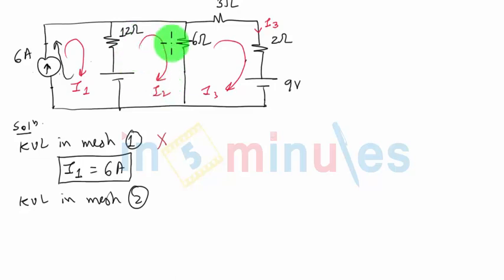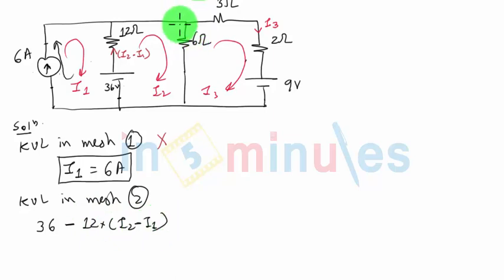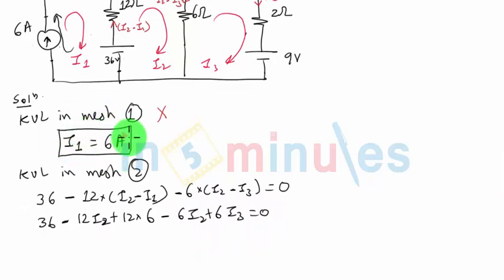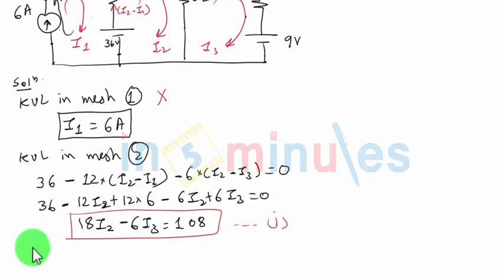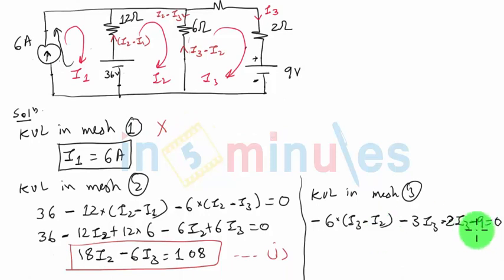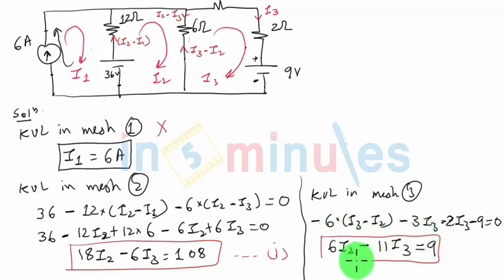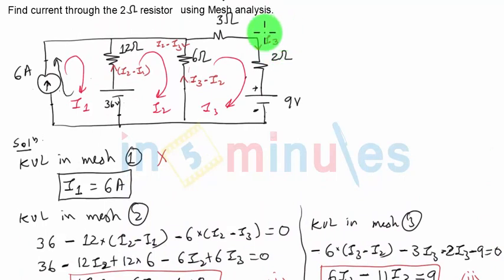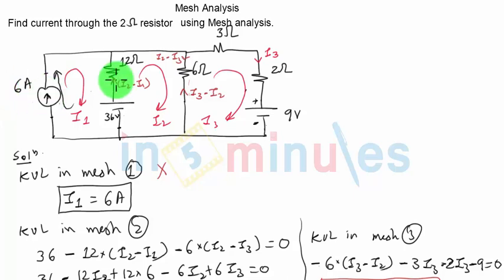V9 | Mesh Analysis Numerical 3 (Part 2)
This video explains about Mesh Analysis N3_(Part_2).

Pre - Requisite -